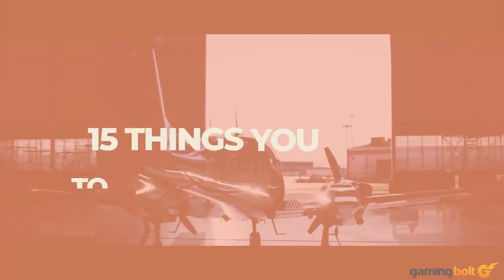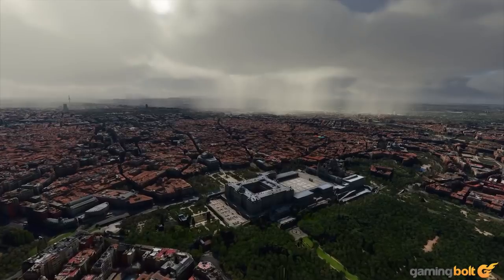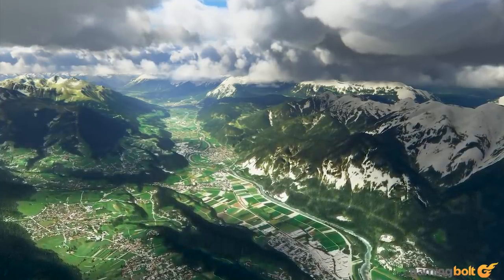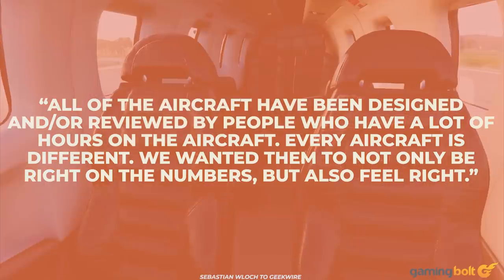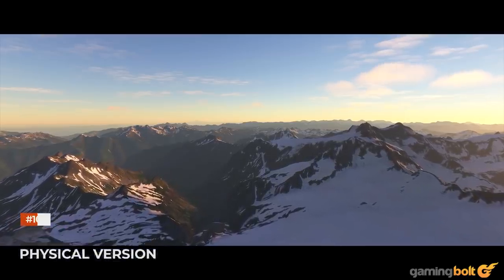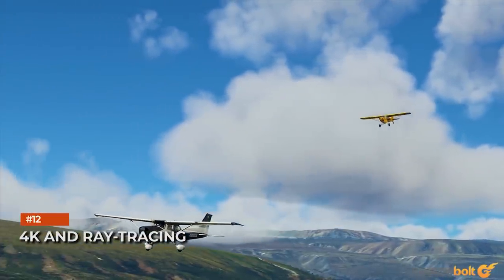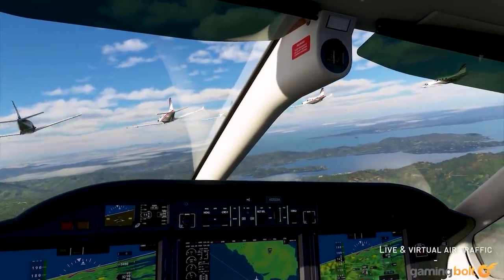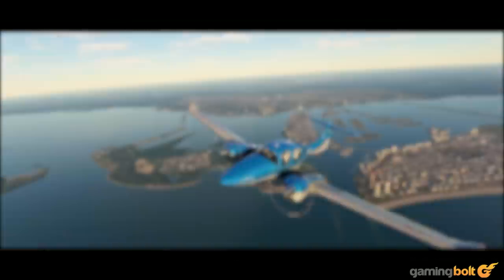Microsoft Flight Simulator - 15 Things You NEED TO KNOW BEFORE YOU BUY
More than a year ago, it seemed impossible that the Flight Simulator franchise would make a comeback. Fast-forward to now and we have Microsoft Flight Simulator set to release on August 18th for PC (with an Xbox One version coming later). Developed by Asobo Studio, there's a lot going on in this iteration so let's break down 15 things you need to know before picking it up.